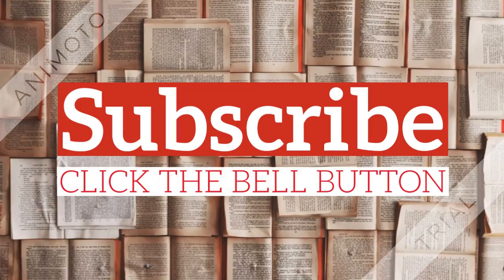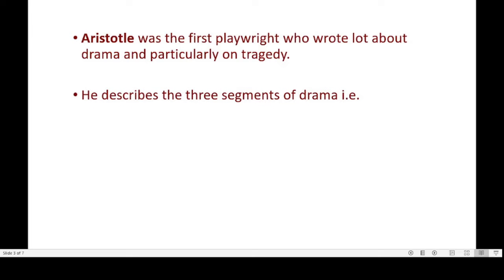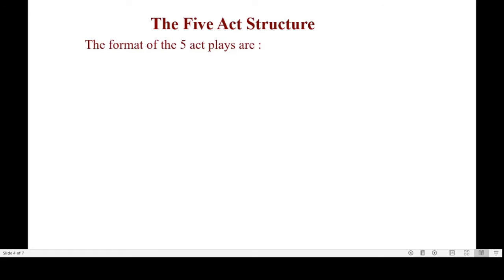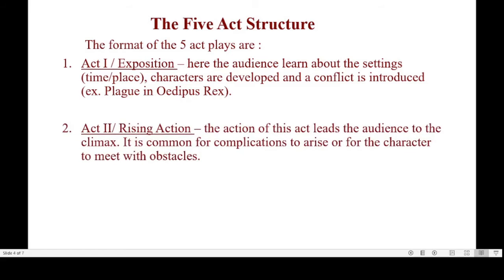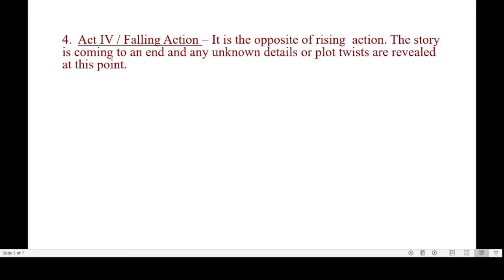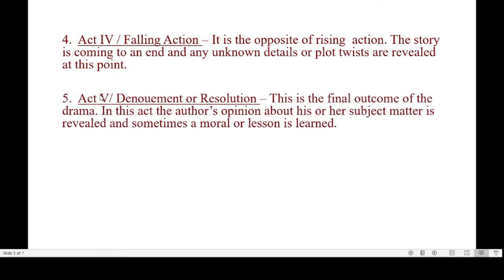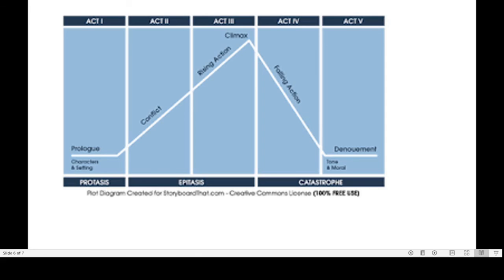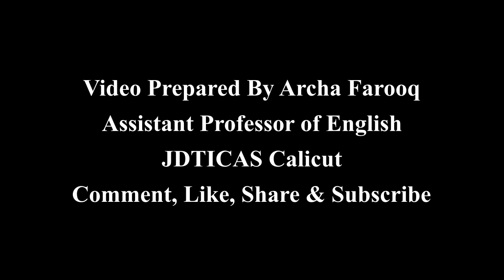Structure of a Play | Theatre for Communication | V Sem BA English | Calicut University